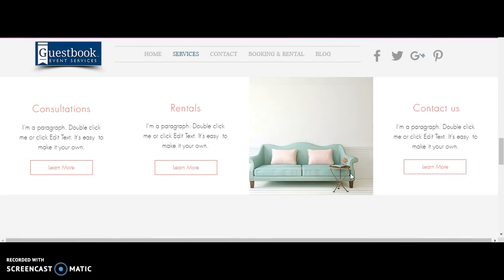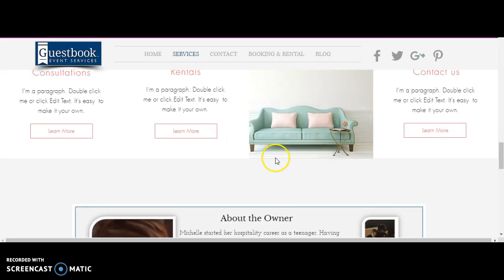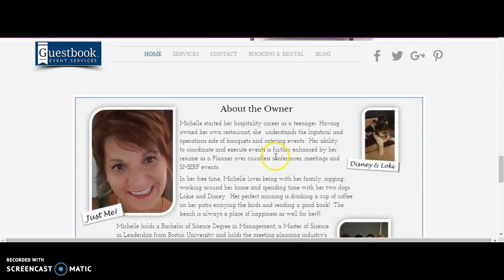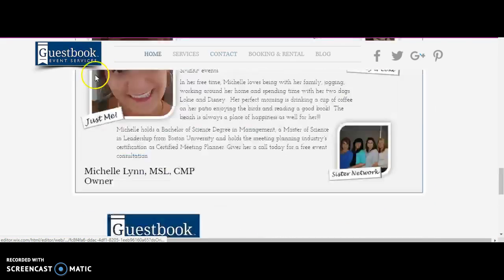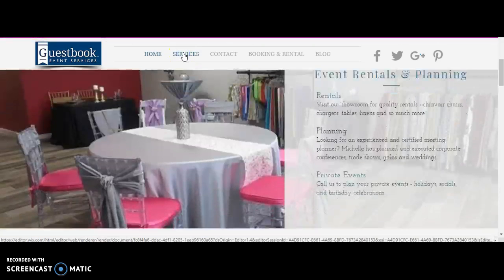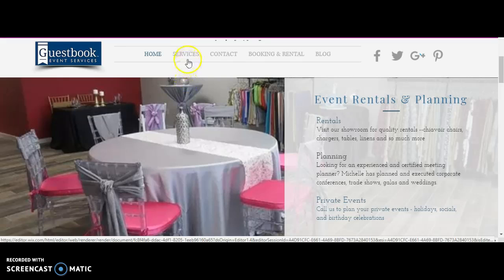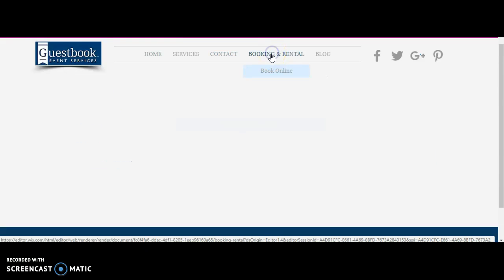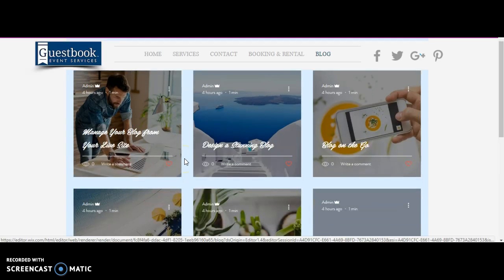Guestbook Sample Page